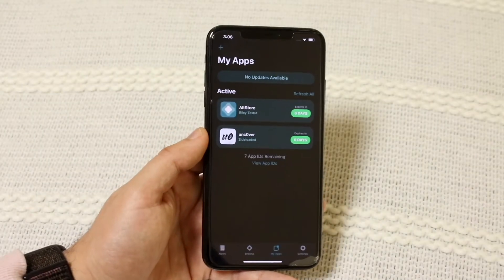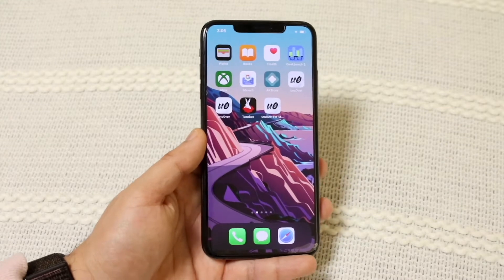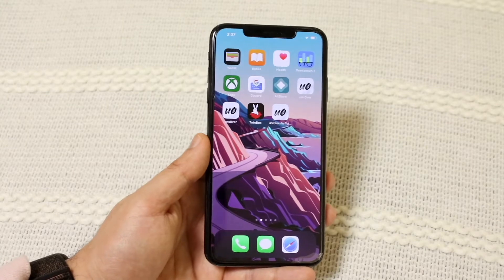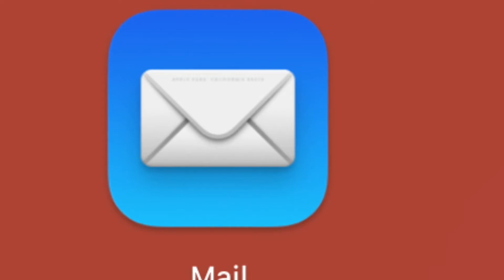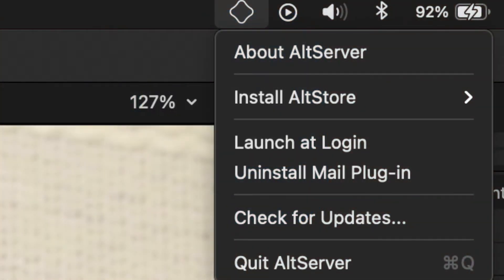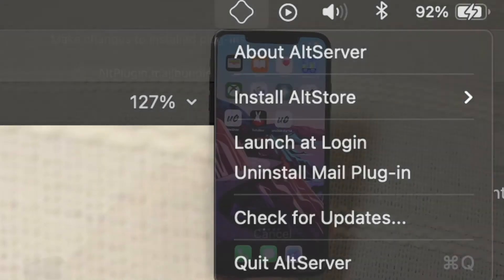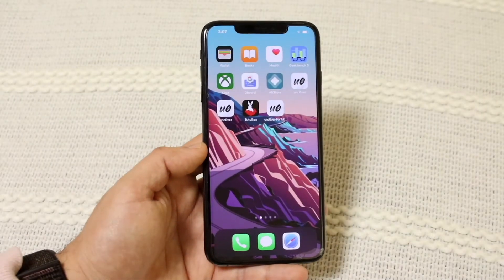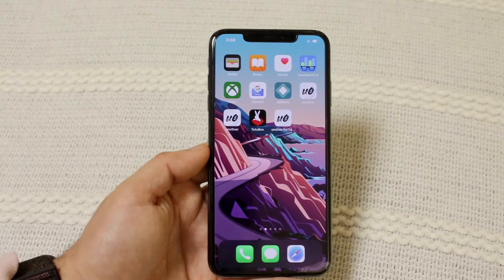How To FIX AltStore Mail Plugin Error! (2021)